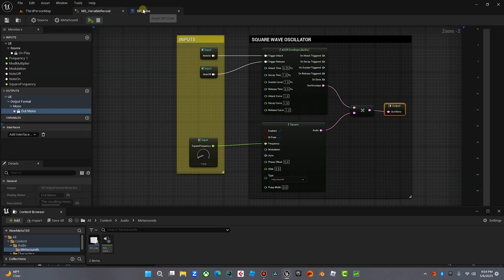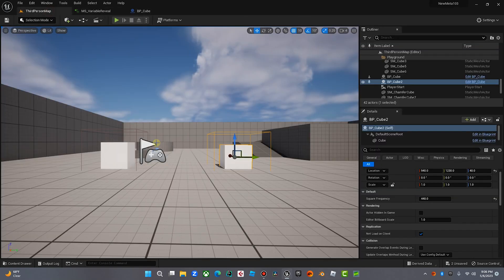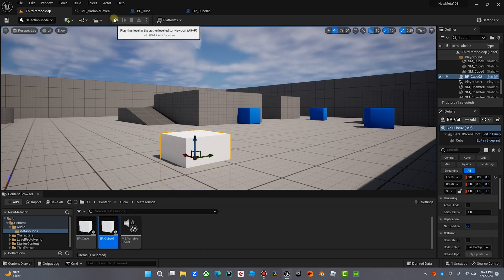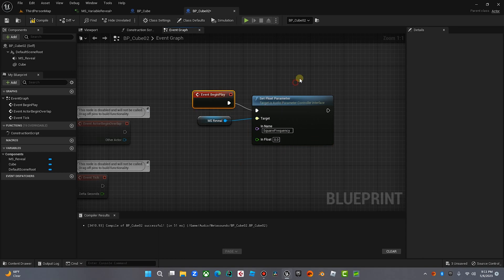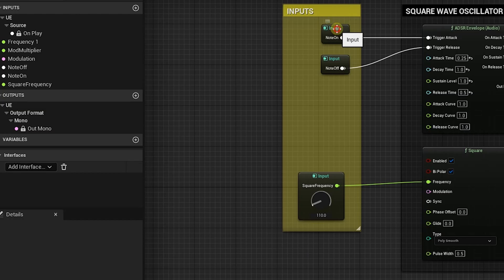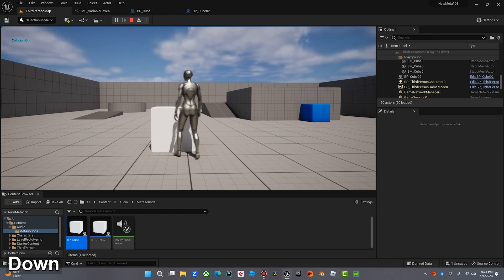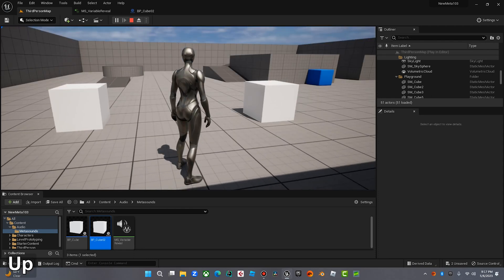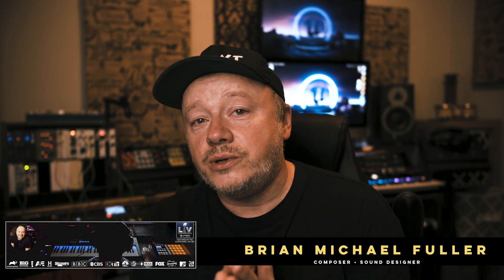SQUARE WAVES, VARIABLES AND MORE: UE5 METASOUNDS SYNTHESIS PART 3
In Part 3 of this series, we dig a little deeper into the Metasound Synthesis features in Epic Games, Unreal Engine 5 with Blueprint actors.

We will implement the Square Generator Metasound that we created in previous videos into a simple collision box. I will also show you how to reference the Metasound in a Blueprint Class and expose specific variables. In this case, we will expose the variable for choosing what note plays, aka the “frequency”. So you can easily spawn multiple Metasound instances and set the notes for each one.

00:00 Intro
00:45 Setting up the Metasound
01:30 - Demonstration
02:48 BP_Actor Class Breakdown
03:29 Constructing the new BP Class Actor
05:16 Process for Exposing Variables
06:57 Collision Box Logic
09:14 Debug
11:13 Drag in multiple instances
12:25 Further ideas/Conclusion

Over 100,000+ Sets Sold!